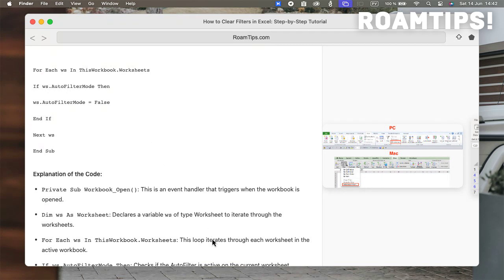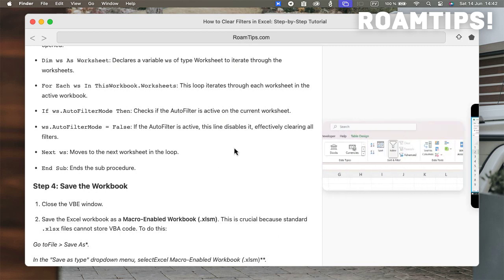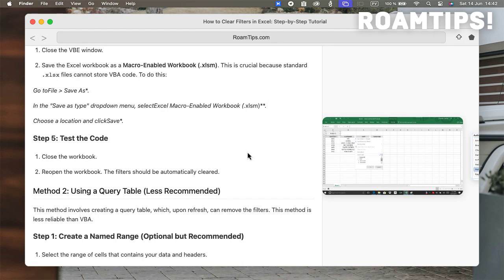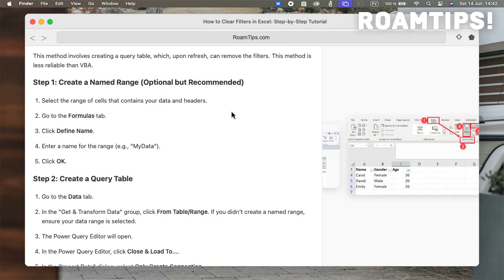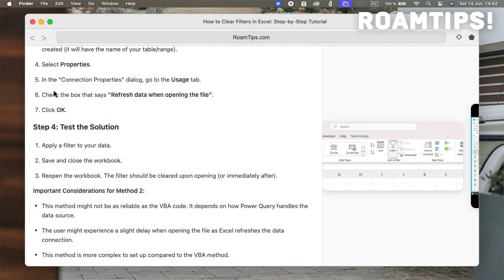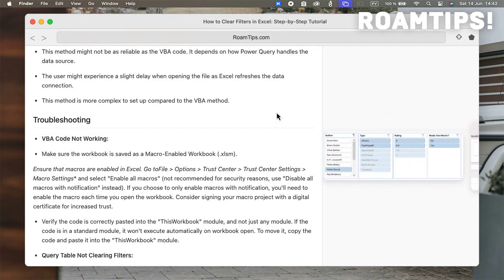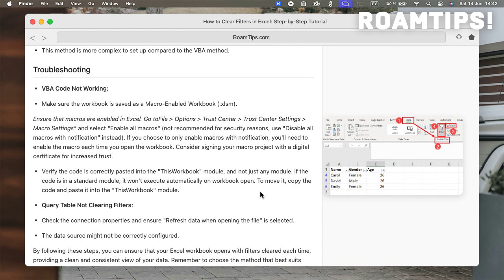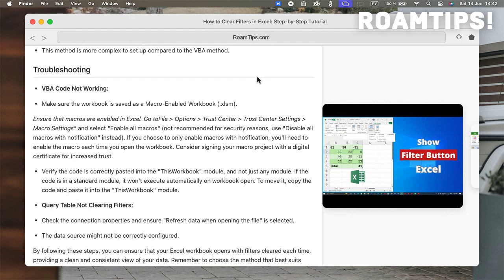How to Clear Filters in Excel Step by Step Tutorial